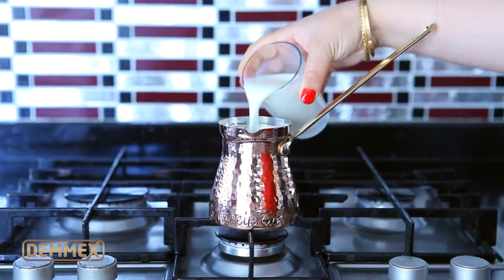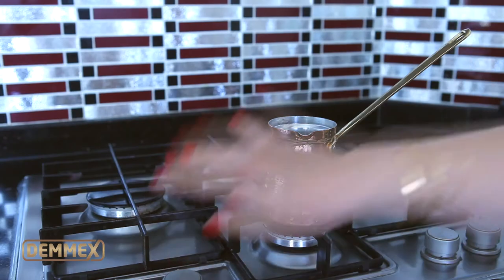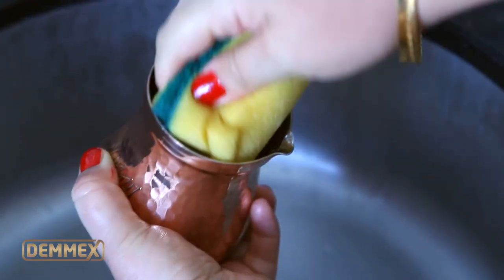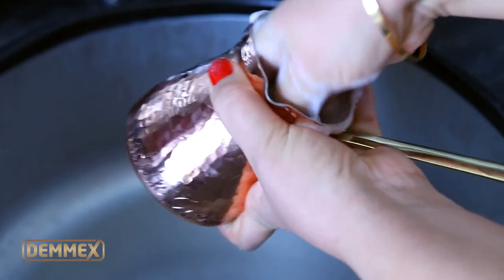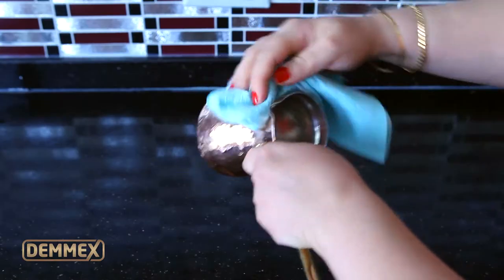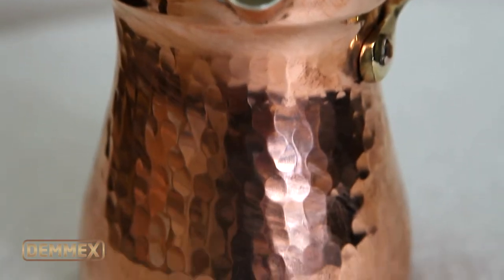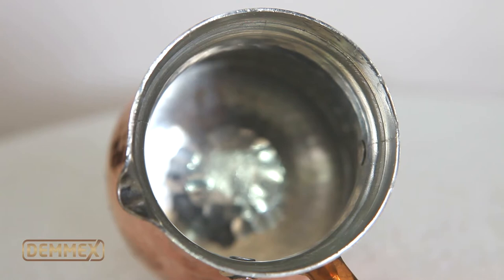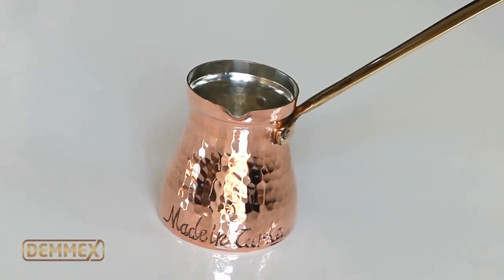Turkish Coffee Pot Ibrik Cleaning Before First Use & Care , DEMMEX Copper Turkish Coffee Pot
DEMMEX Copper Turkish coffee Pot is made in Turkey by copper artisans with 1.5mm thick solid copper and entirely handcrafted.
This video shows how to clean it before first use.
Please note this cleaning with milk is done only before the first use.
Afterwards you should just clean with warm water and detergent.